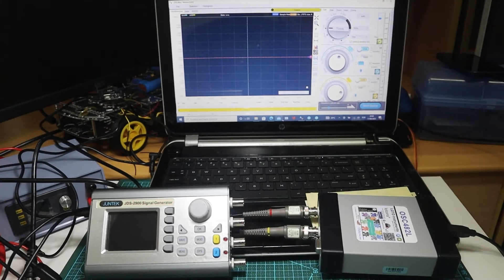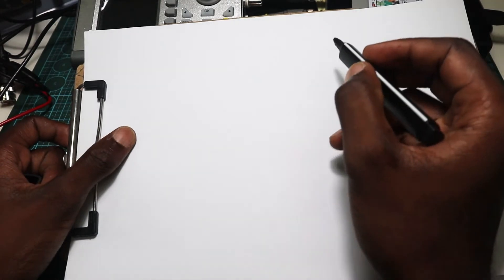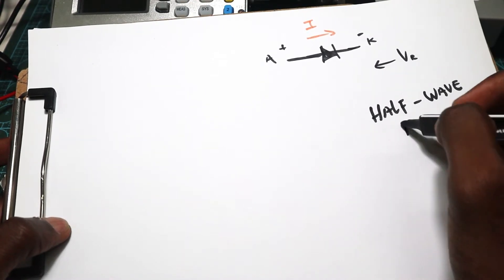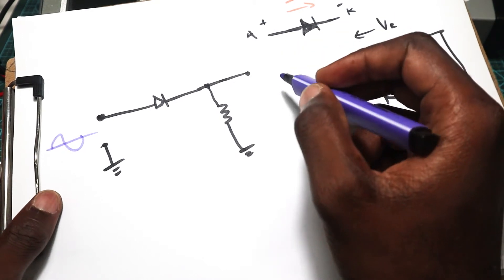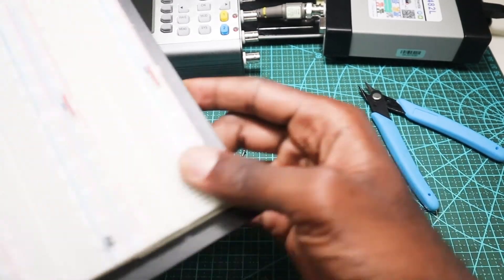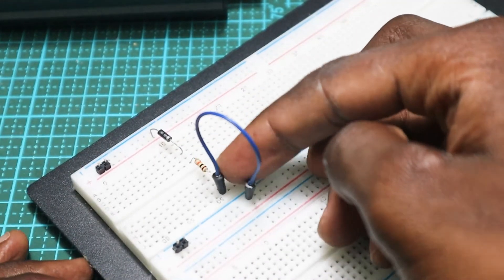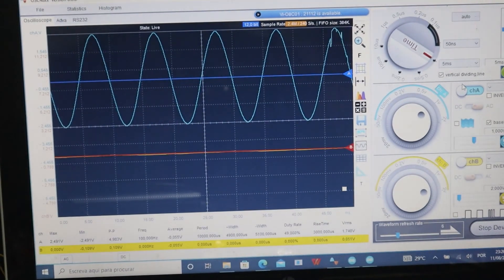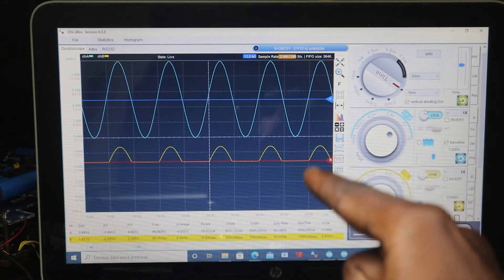Simple Half Wave Rectifier Circuit with a USB oscilloscope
Today, I will finally test my portable signal generator with a real circuit, in this case, a half-wave bridge rectifier. The goal of this video is to whether these tools ( USB oscilloscope and Signal generator ) are appropriate enough for real applications.